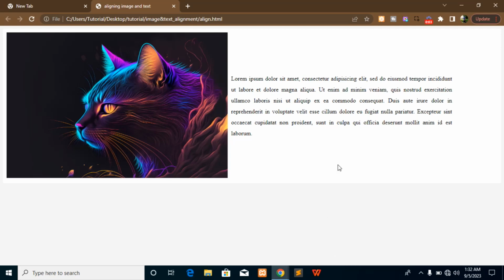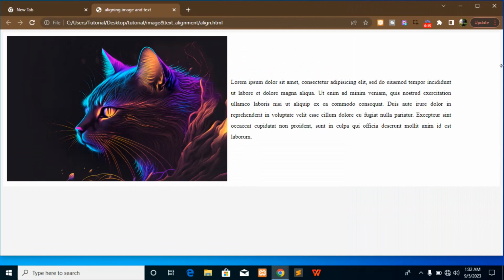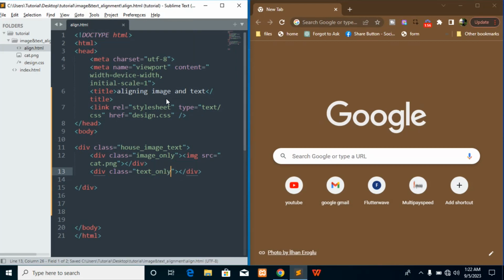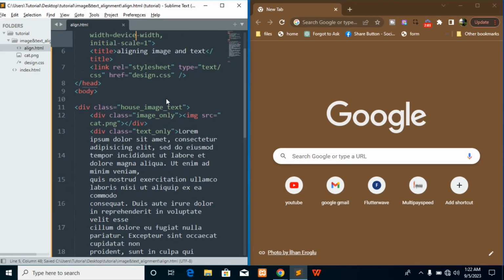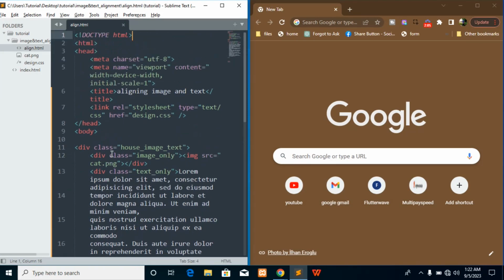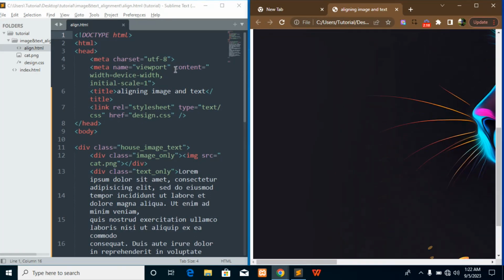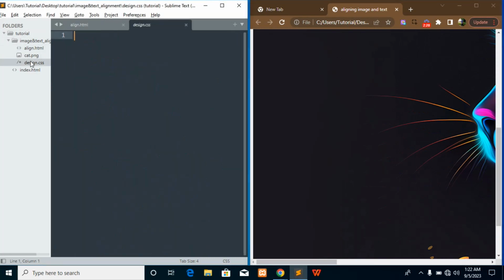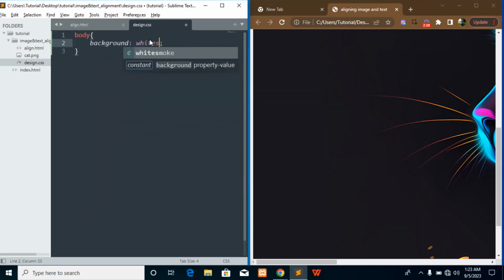How to Align text and image in html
This tutorial is aimed at assisting a web designer to align image and text side by side responsively, please watch till the end to fully understand it, also subscribe, like and share this videos.